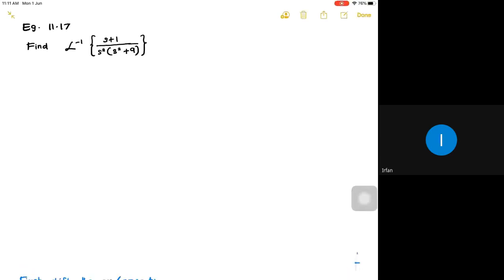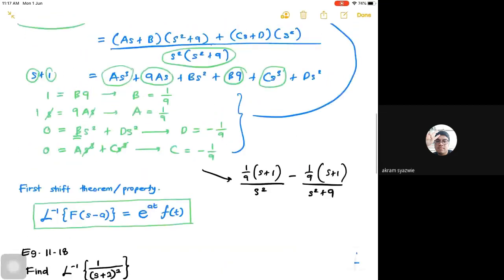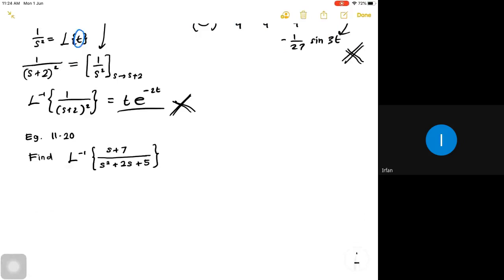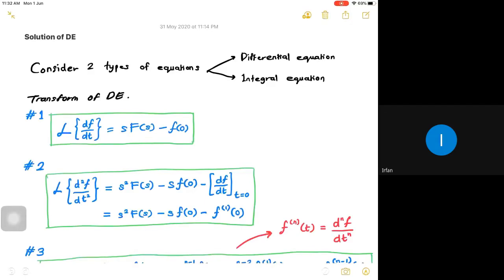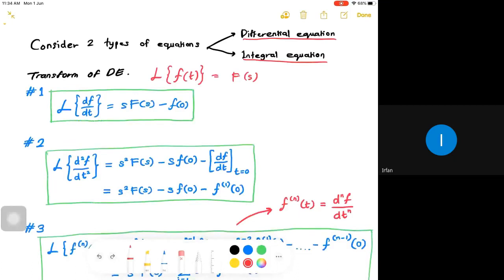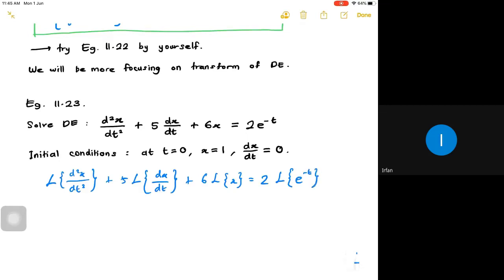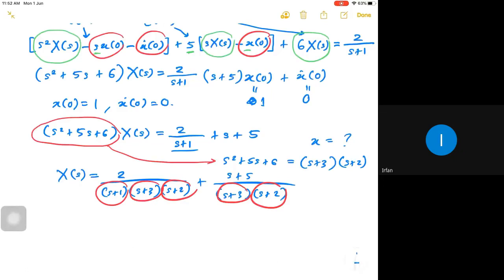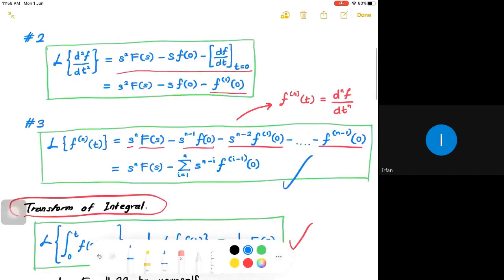Laplace Transform Online Lecture (2nd Part) - Dr. Azim